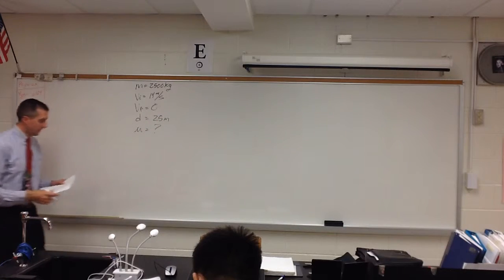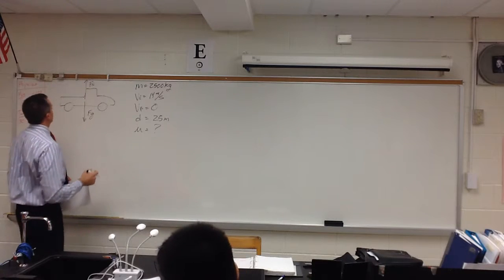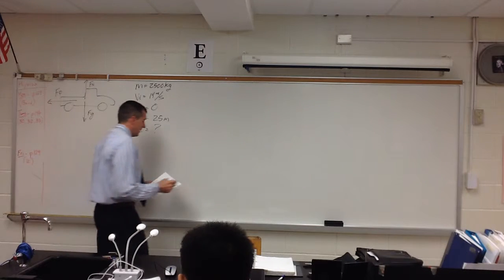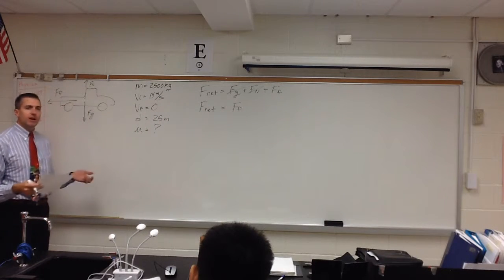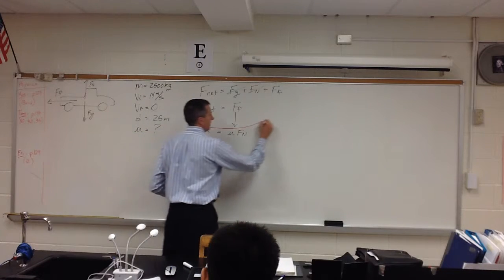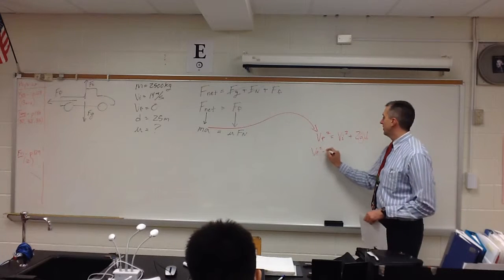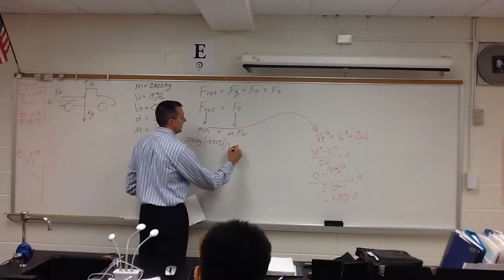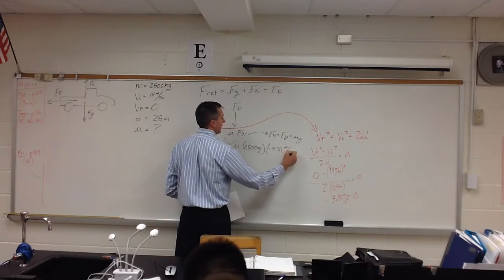Fnet hw prob - 10/22